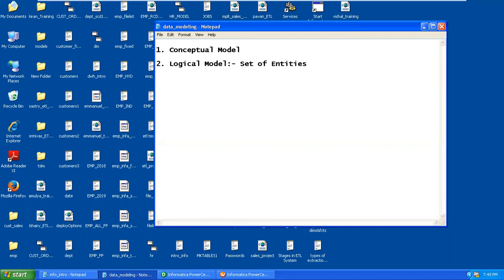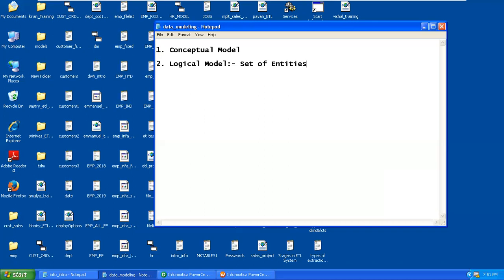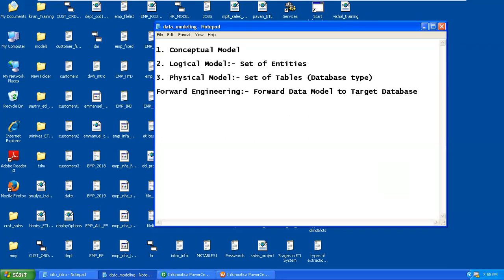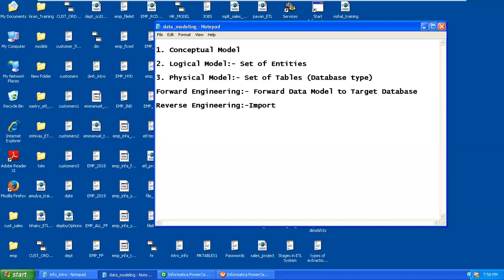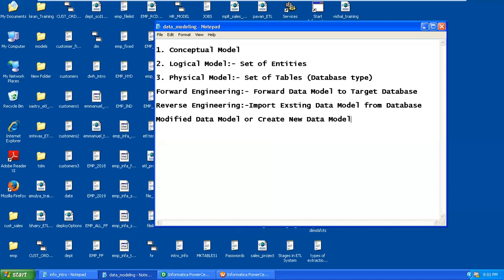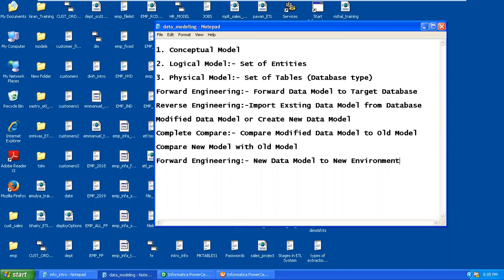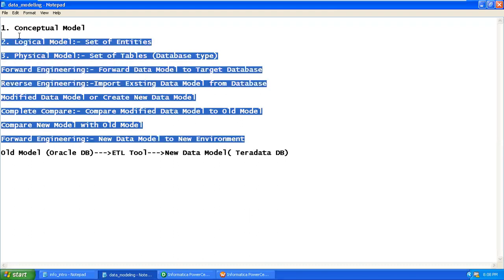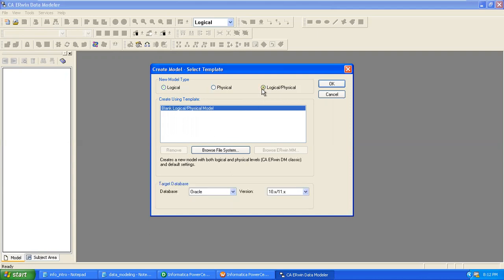Erwin Data Modeling Class 1